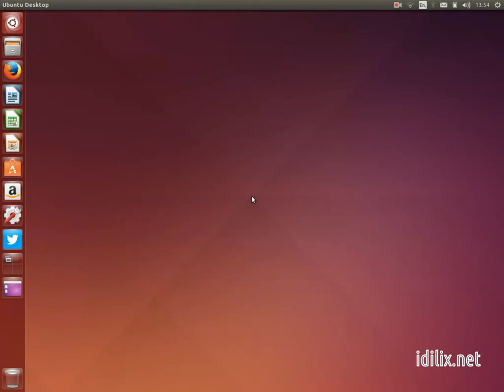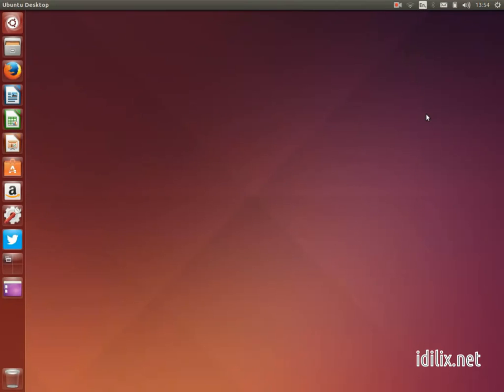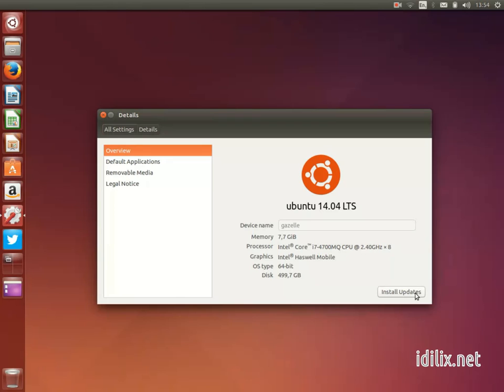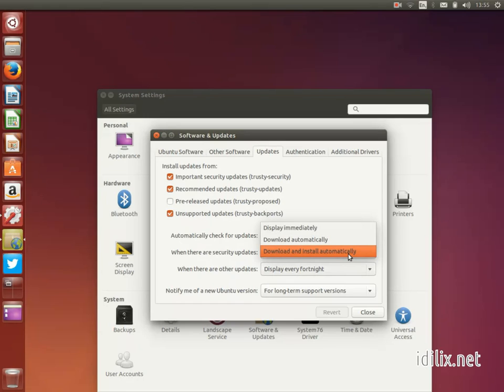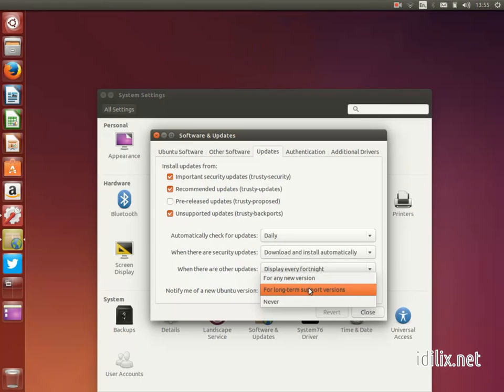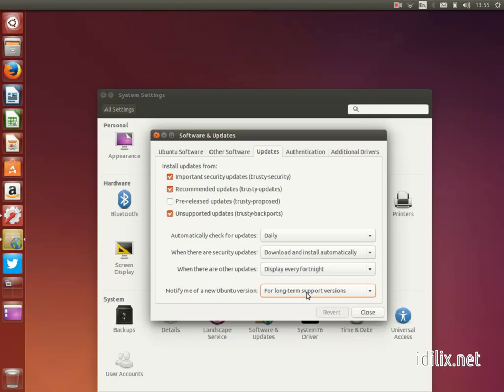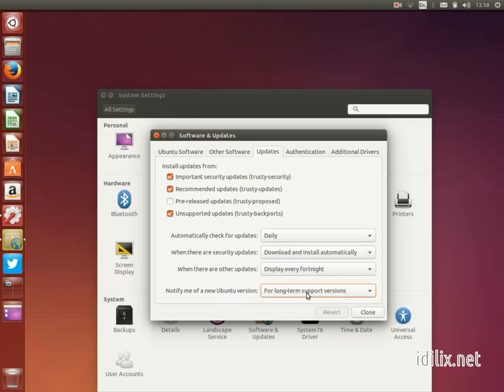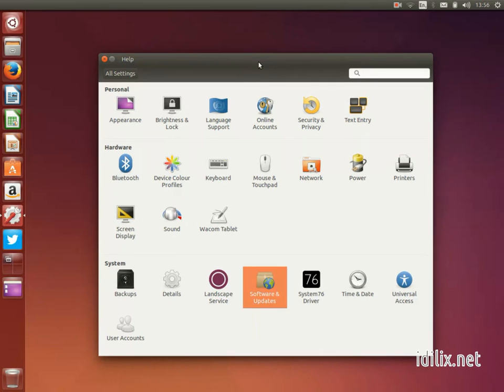17-Software updater - Ubuntu 14.04 Tutorial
Learn how to update your software on Ubuntu 14.04 LTS Trusty Tahr.